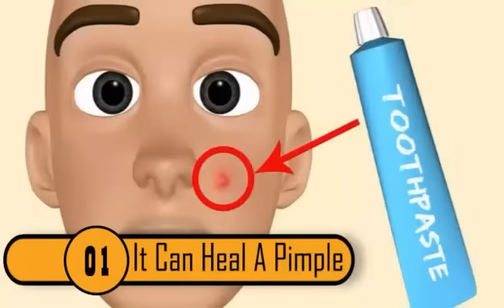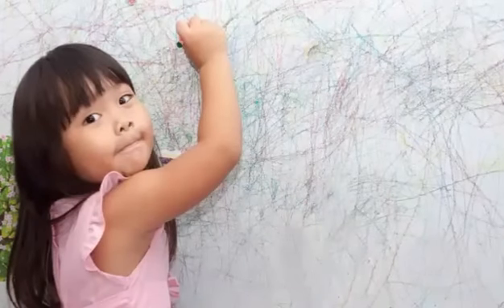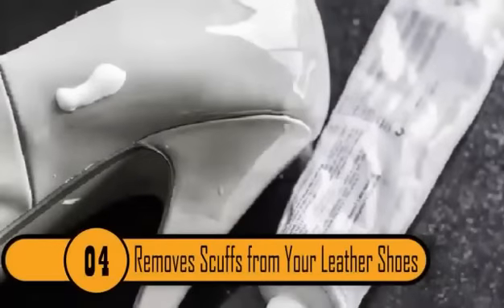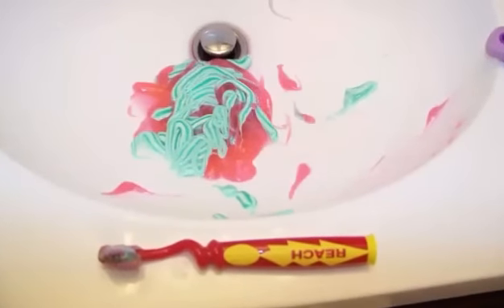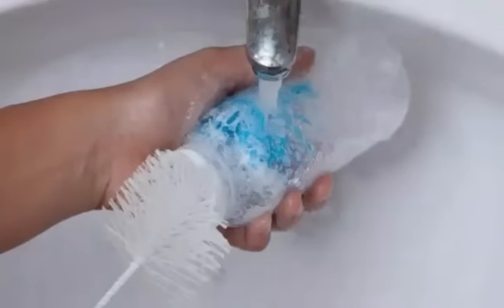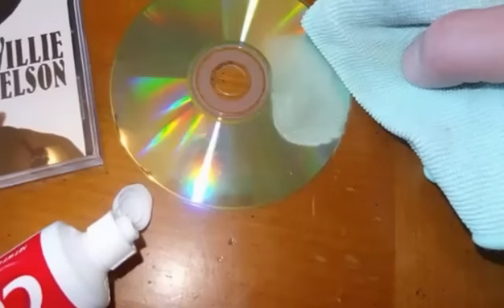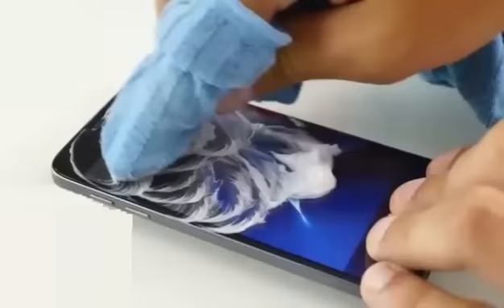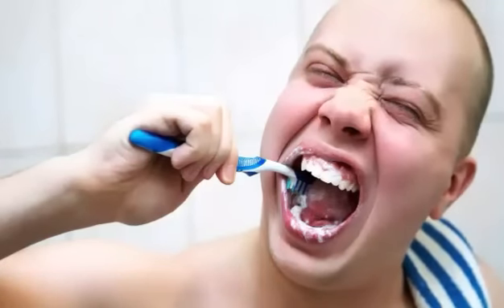10 shocking things you can do with toothpaste |anyfacts